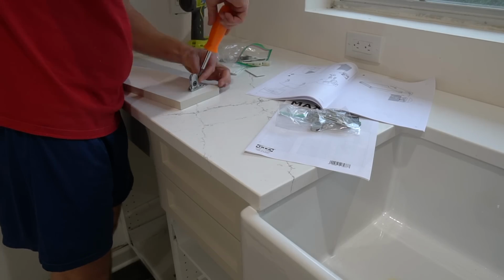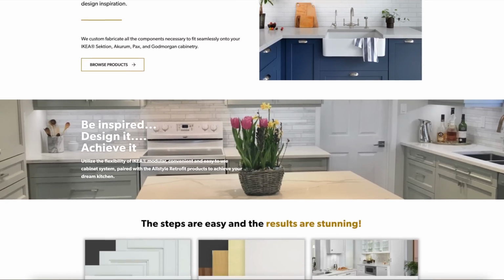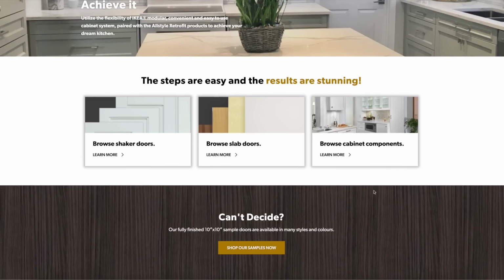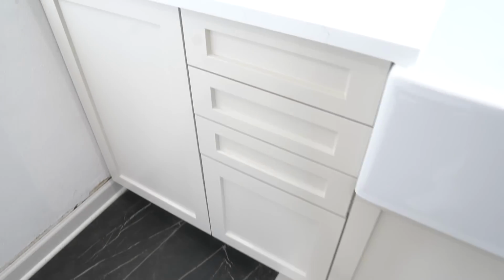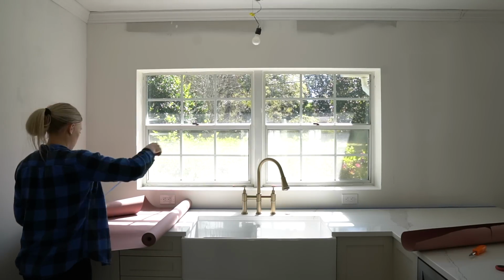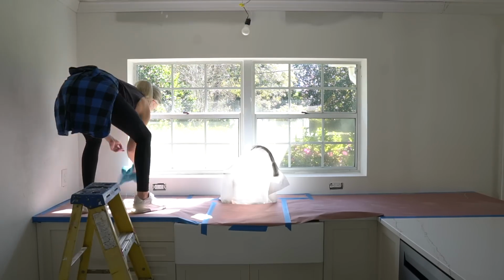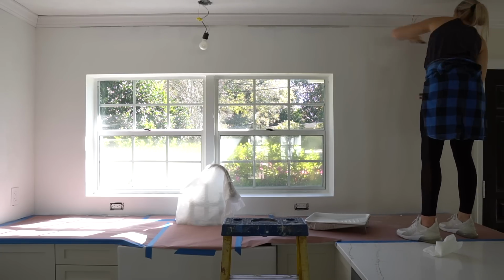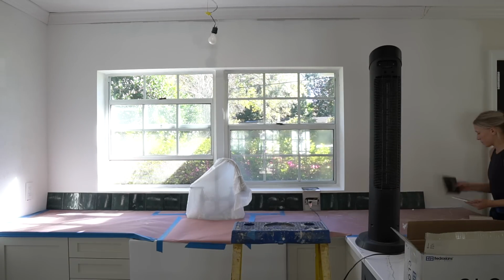Kitchen Renovation #8 | Backsplash & Cabinet Doors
In part 8 we're installing the cabinet door and drawer fronts and installing the tile backsplash! Check out the tool links and info below.

Ikea Kitchen Planner

**PR discount